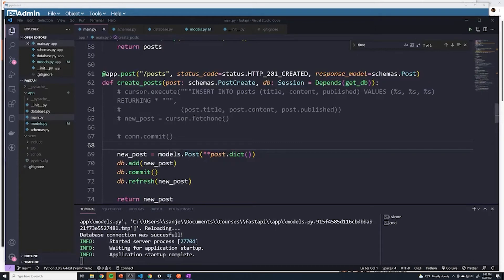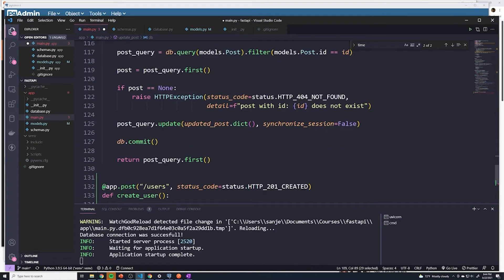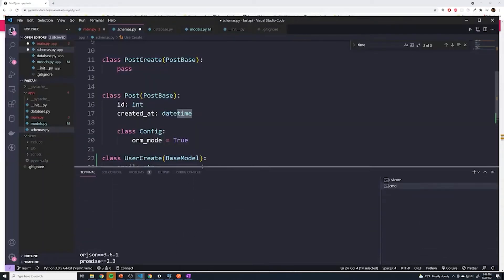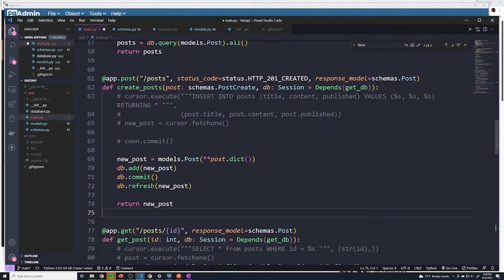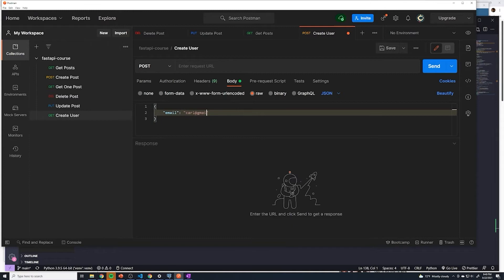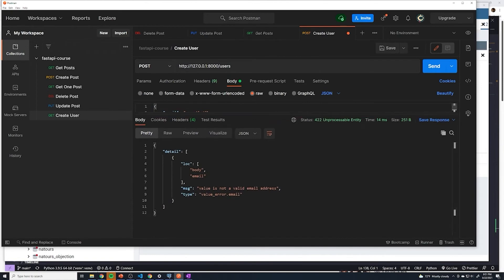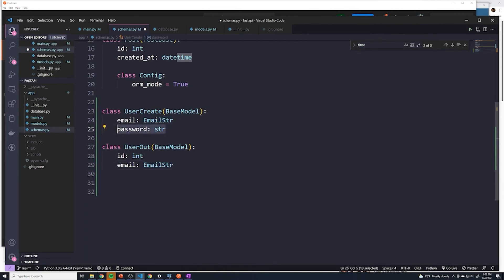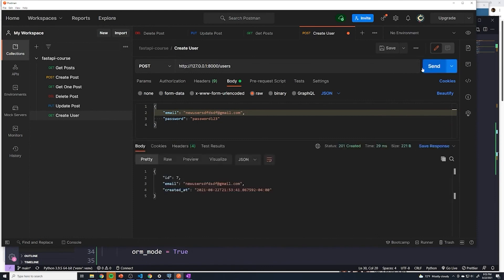User Registration Path: Part #56 Python API Course